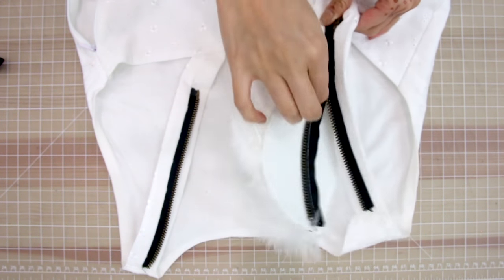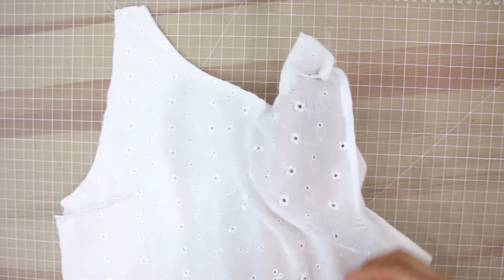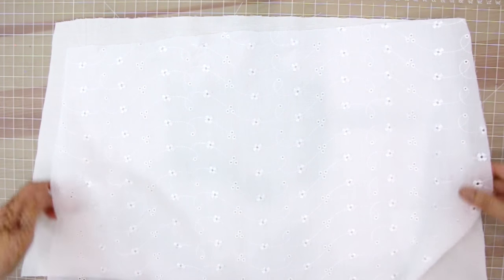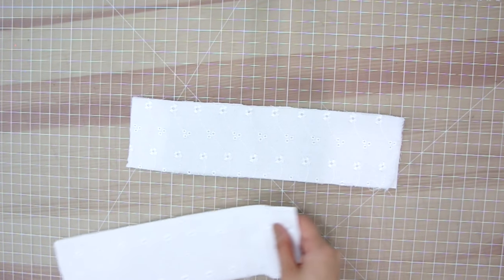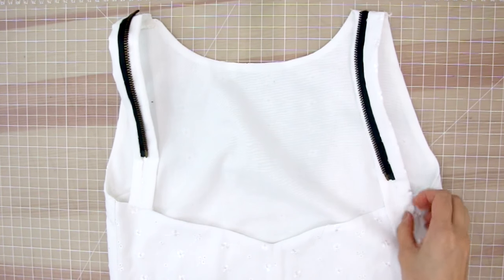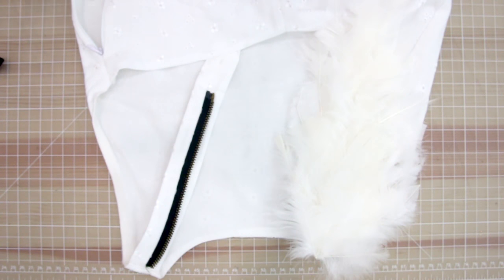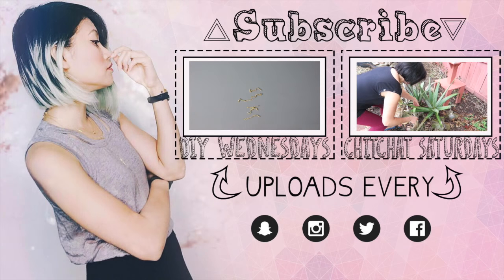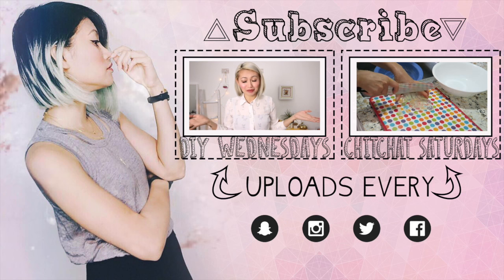DIY: Zip On & Off Angel Wings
Hey Sloabie Nation!
I just finished watching The OA and my brain exploded! The ending was so amazing.  I know a lot of people were complaining about it, and even though I had so many questions--it was one of those endings that was just wow.  I was so inspired by this show and the deeper meaning behind it that I wanted to make angel wings to carry them around with me.  Of course, I do live in the real world so it's important that I can take off my wings at a moment's notice.   You can create this from scratch or you can make you own angle wings and just sew on zippers to a top.  Which ever way, hope it inspires you!!

1yd White Cotton Fabric (For Lining from quilting section)
1yd White Eyelet Fabric
2 7" Separating Zippers
9" Invisible Zipper
Hot Glue Gun
Foam Sheets
French Curve